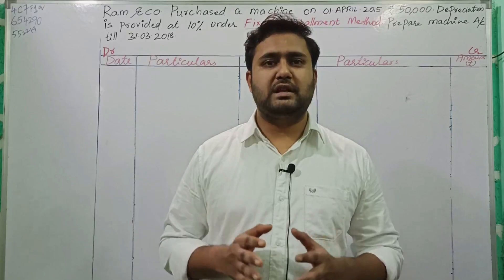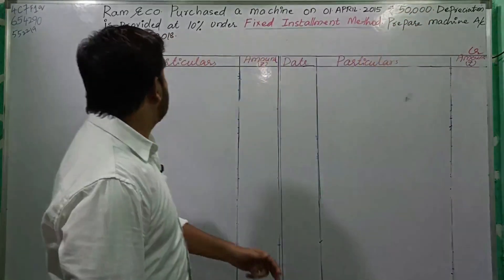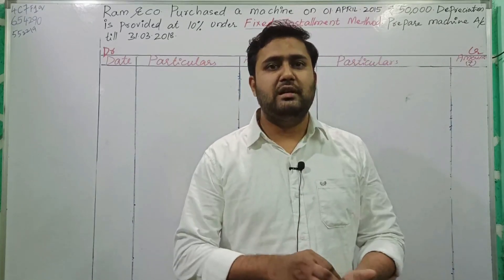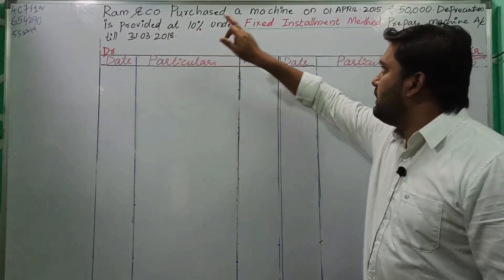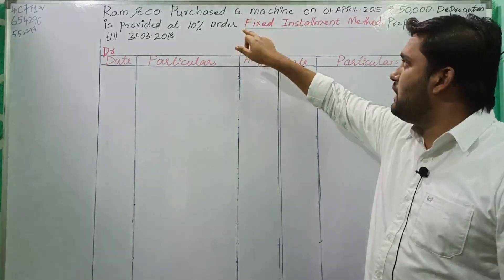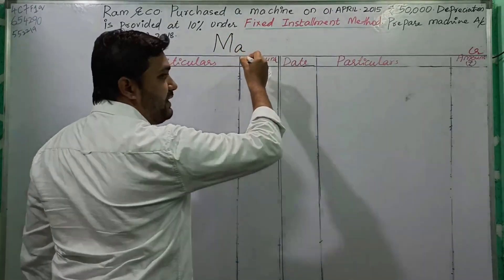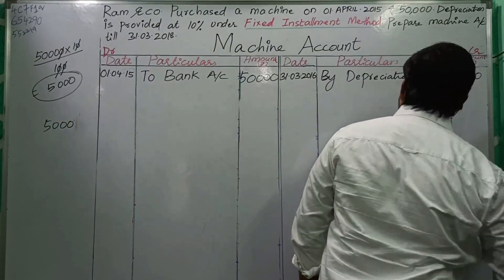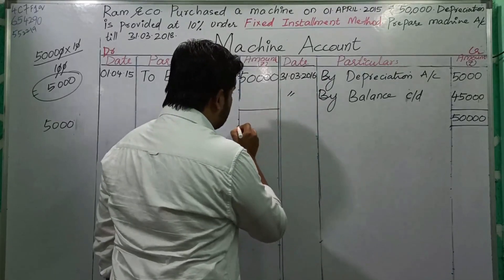diminishing balance method fixed installment method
According to the Diminishing Balance Method, depreciation is charged at a fixed percentage on the book value of the asset. As the book value reduces every year, it is also known as the Reducing Balance Method or Written-down Value Method.